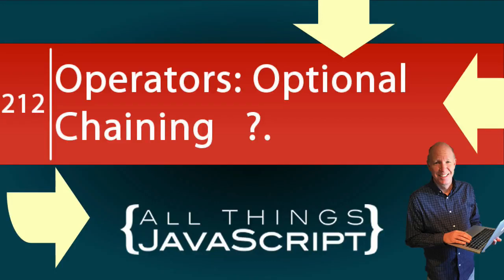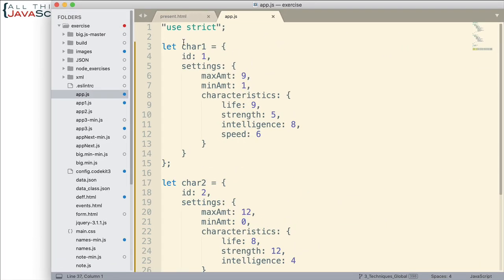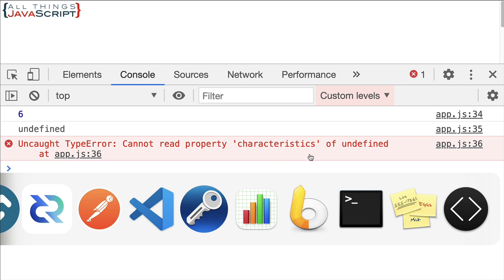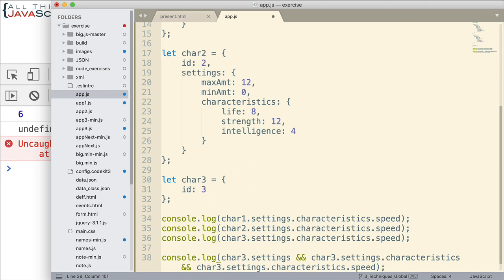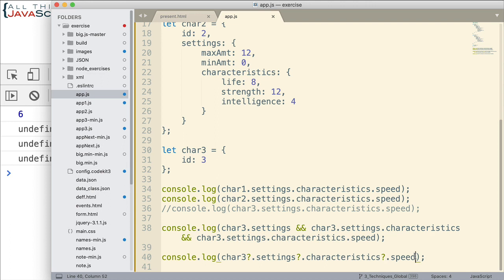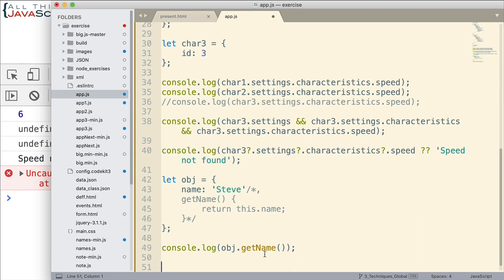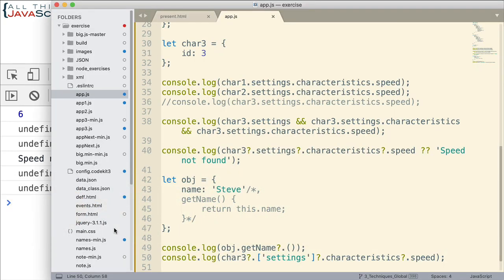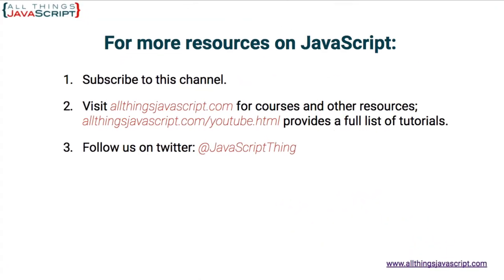ES2020: Optional Chaining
We are going to take a look at a new feature in this tutorial. Optional chaining was added as a part of the ES2020 specification and we will look at how to use and when to use it.